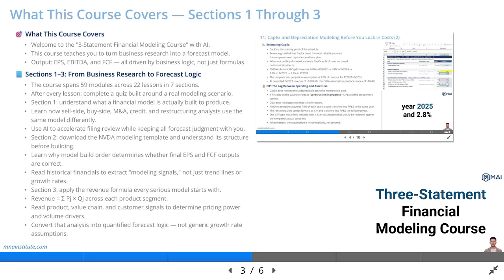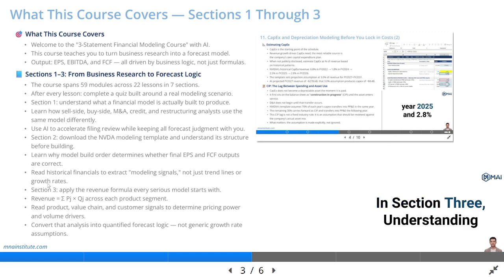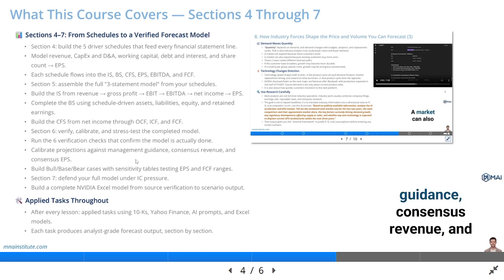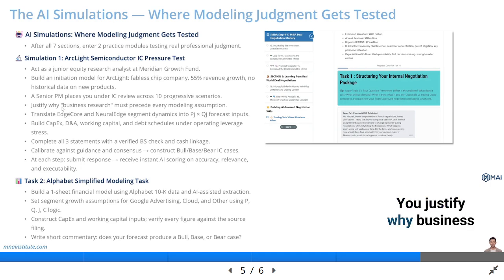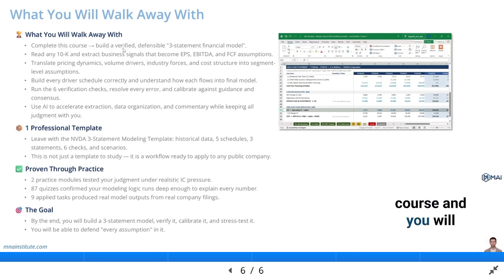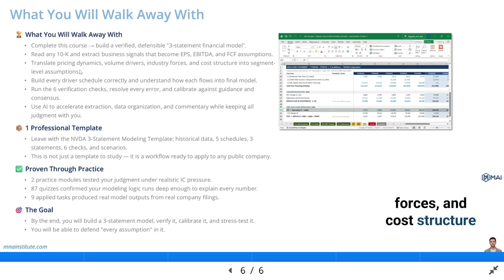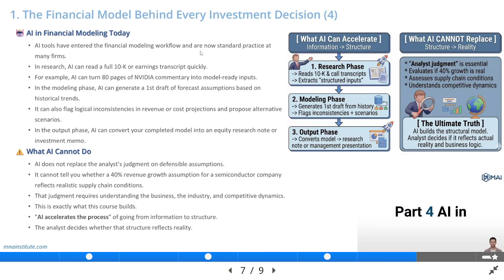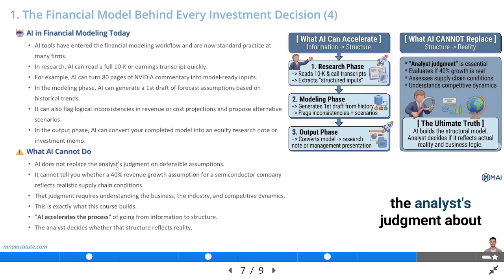📢 3 Statement Model: Full Financial Modeling Course in Excel ⭐ mnainstitute.com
Most analysts open a spreadsheet and start typing numbers. Professionals start with a business thesis — and every number follows from it.

📌 A complete 3 statement model connects revenue forecasting to EPS, EBITDA, and FCF through a fixed build sequence.
The income statement, balance sheet, and cash flow statement must be driven by schedules — not entered manually — or the model will not tie out.

💡 This financial modeling course covers the full analyst workflow in 7 sections:
1. Why business research must precede every modeling assumption
2. How to translate P, Q, J, C analysis into a revenue forecasting model
3. Building CapEx, D&A, working capital, debt, and share count schedules
4. Completing the 3 statement model from schedules to EPS and FCF
5. Running 6 verification checks to confirm the model actually works
6. Calibrating against management guidance and consensus
7. Building Bull, Base, and Bear scenarios for IC presentation

🔍 Applied to real company data: NVIDIA 3-statement model in Excel + Alphabet simplified modeling task.
AI is used throughout — for 10-K extraction, assumption verification, and model commentary.